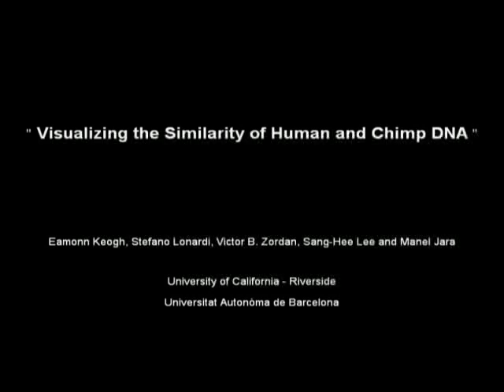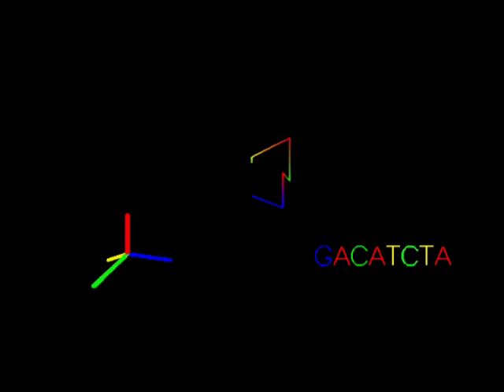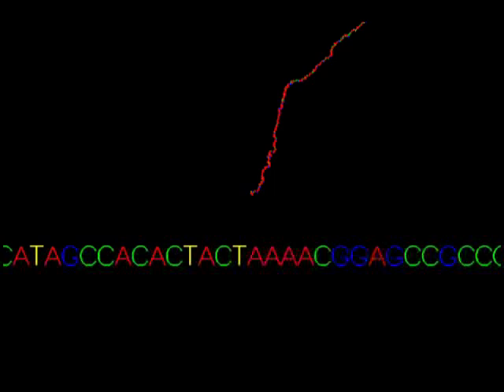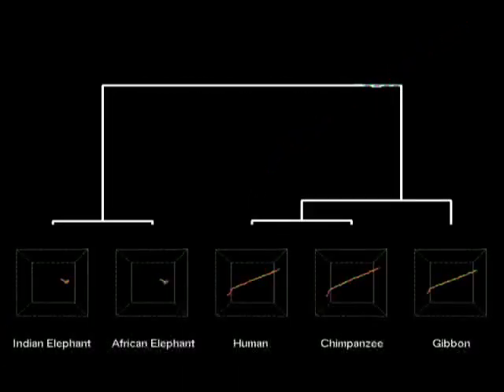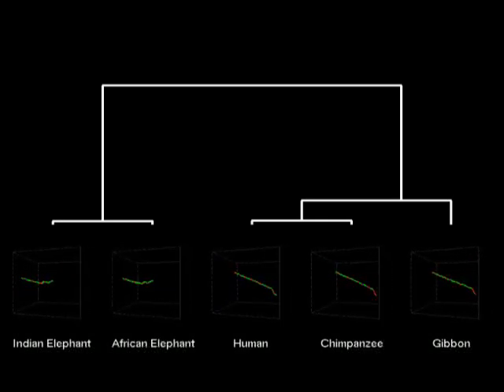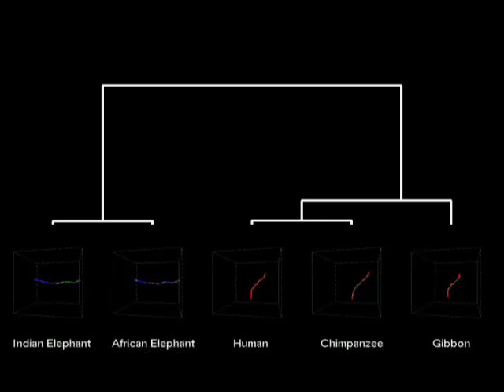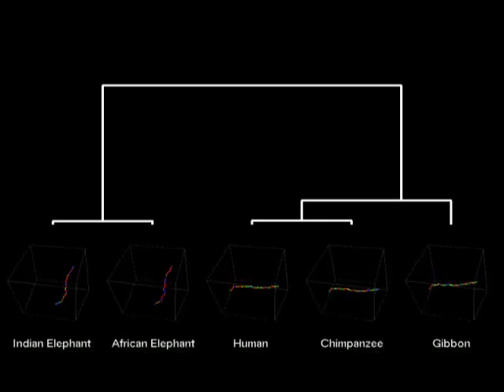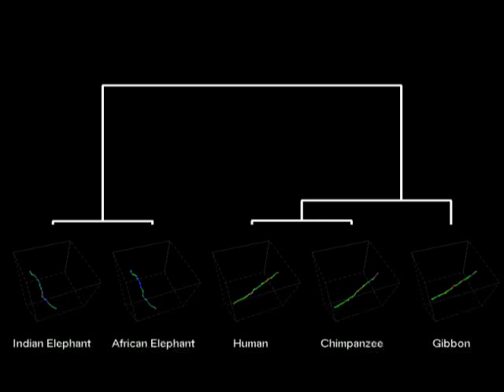Visualization of chimp and human mitochondrial DNA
The recent publication of the complete chimp genome, marked by a celebratory issue of the journal  Nature, tells us that humans and chimps share 96 percent of the same genetic material. This number is hard to comprehend, what exactly does it means to say that we share 96% of our DNA with our closest living cousins?
Directly examining the DNA it self does not help. For example, consider the first 100 base pairs of the chimps mitochondrial DNA:
gtttatgtagcttaccccctcaaagcaatacactgaaaatgtttcgacgggtttacatcaccccataaacaaacaggtttggtcctagcctttctattag...

and the first 100 base pairs of the Humans mitochondrial DNA:   gatcacaggtctatcaccctattaaccactcacgggagctctccatgcatttggtattttcgtctggggggtgtgcacgcgatagcattgcgagacgctg...

It is very difficult to gauge similarity, and the full genome for both human and chimp is actually about 3 billion base pairs long!
We have built a simple tool to allow people to visualize and understand the similarity/dissimilarity of DNA sequences. While this work is currently unpublished and still ongoing, we have released a video relating to human and chimp DNA to coincide with the publication of the complete chimp genome.